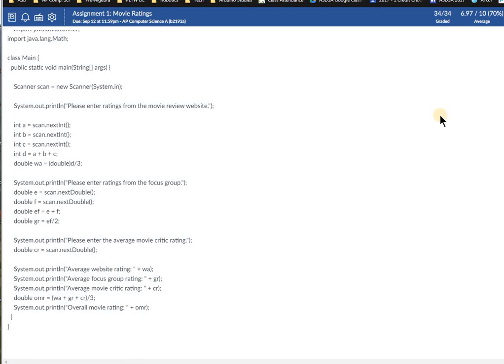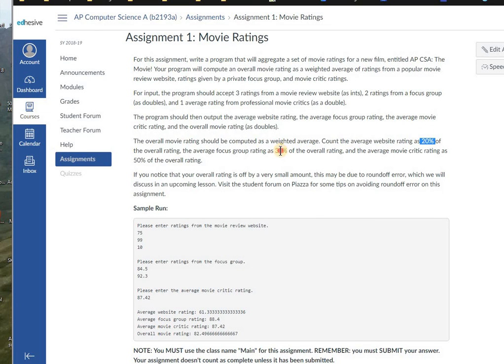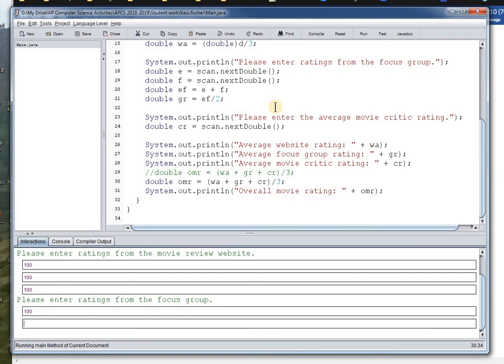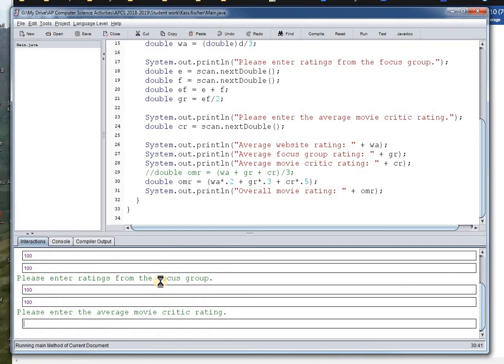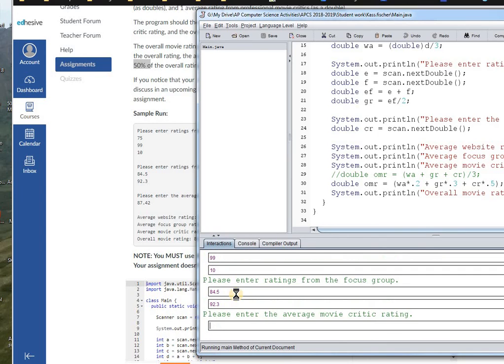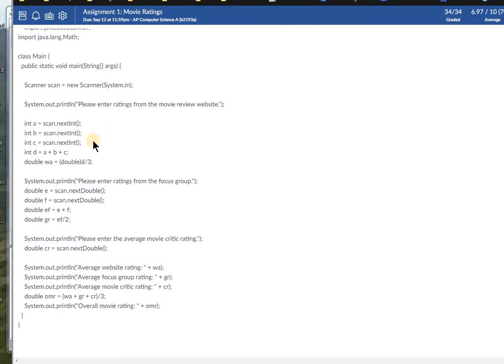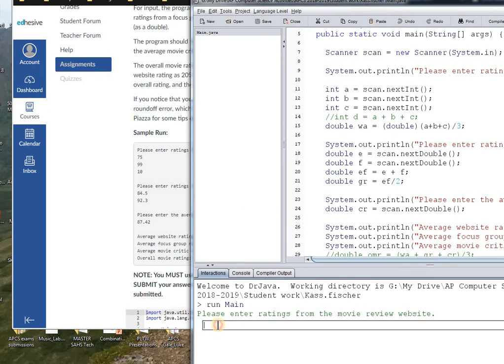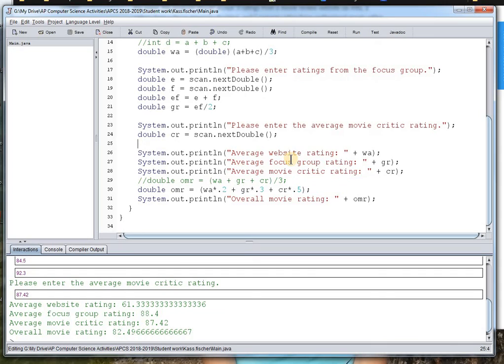For Fischer on assignment 1